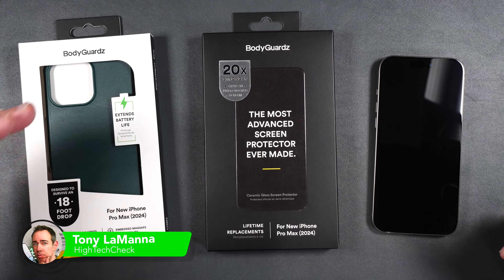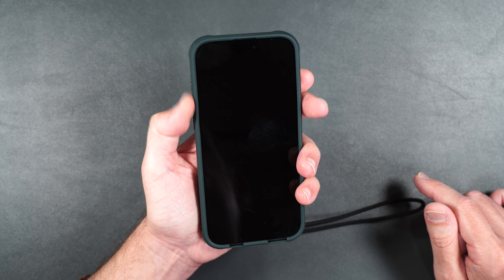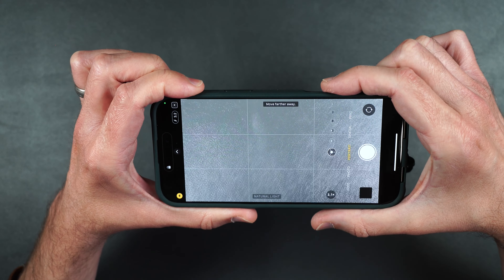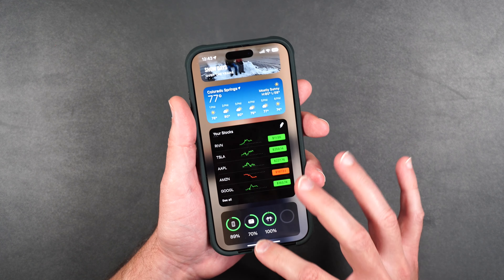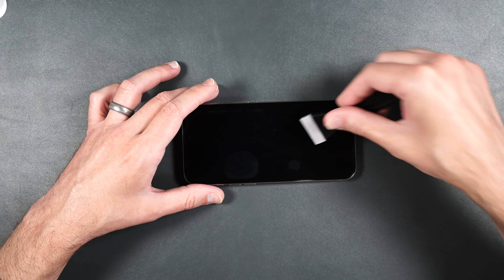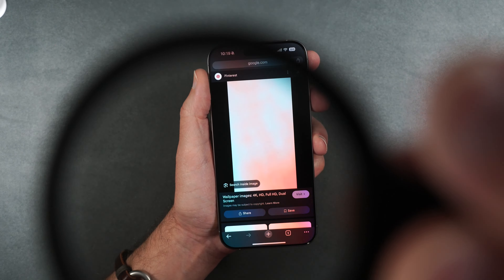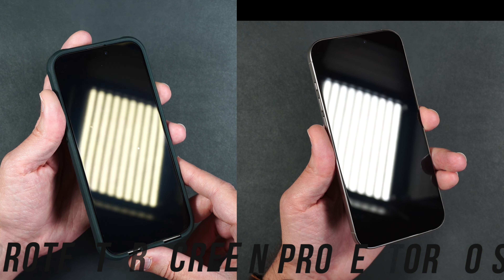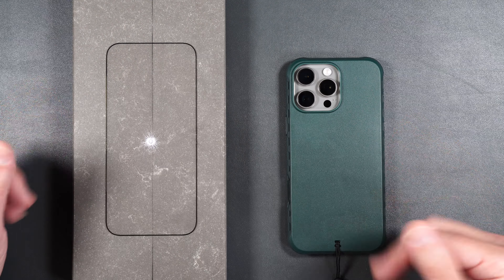BODYGUARDZ Paradigm Pro Case & Apex Screen Protector for iPhone 16 Pro Max